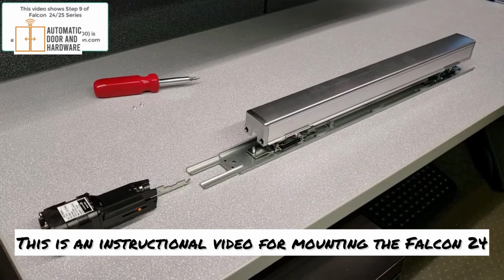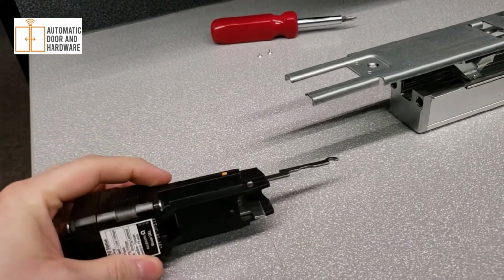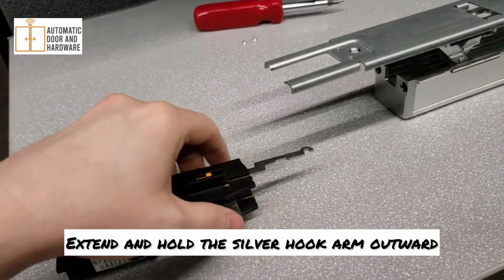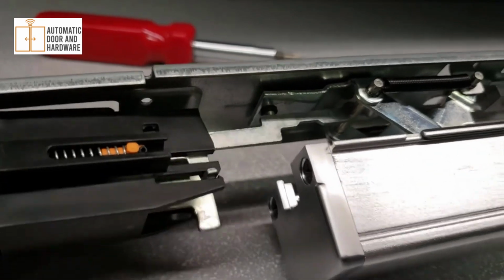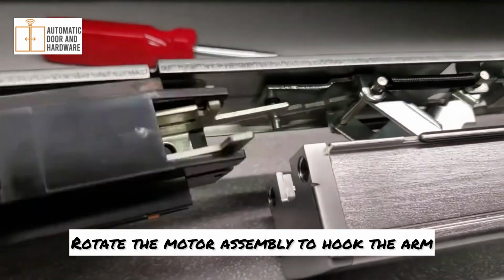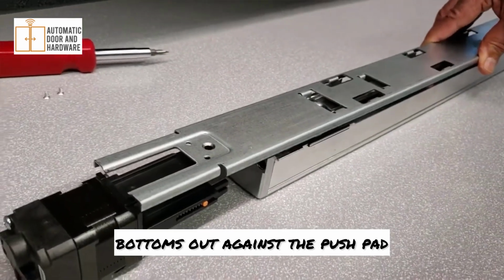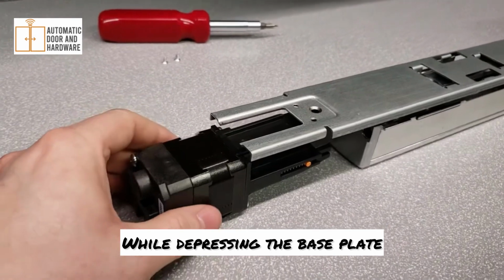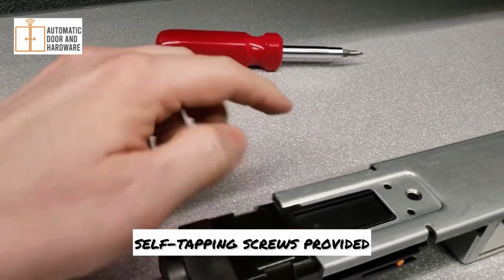Upgrade Your Security: Installing Motorized Latch Retraction in Falcon 24 and 25 Series Panic Bar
Enhance your door security with our step-by-step guide on installing motorized latch retraction in Falcon 24 and 25 Series Panic Bars. This video demonstrates the installation process, helping you integrate motorized latch retraction for improved safety and convenience in commercial settings.

How to Adjust Spring Power on Your Besam Assa Abloy SW100
How to Program and Set Up Stanley 433 MHz Automatic Door Button

Your feedback really helps us keep making great content for everyone!